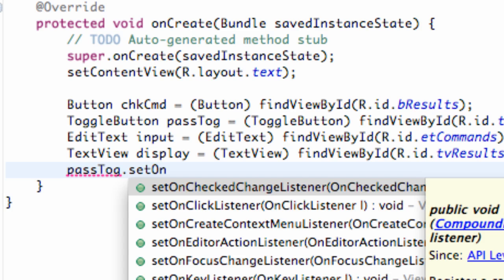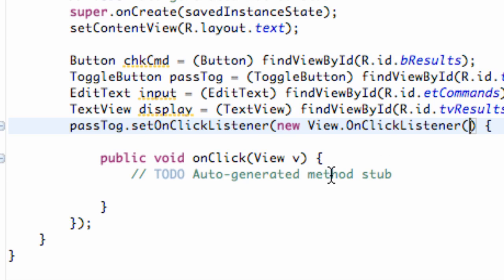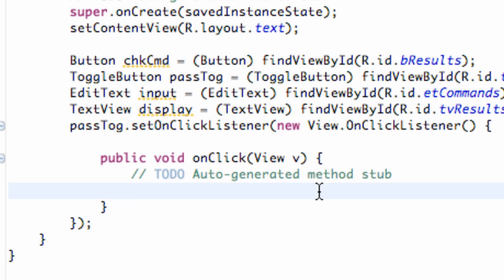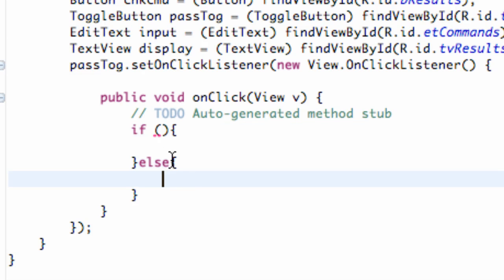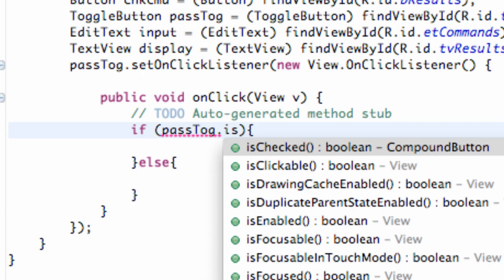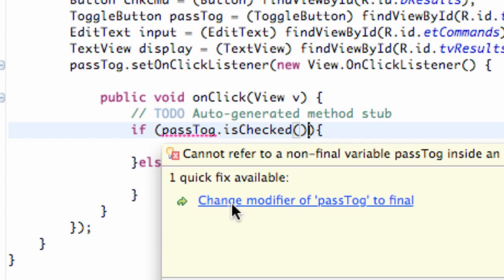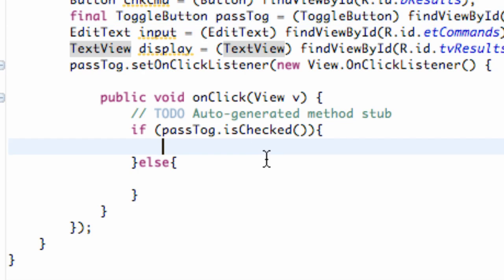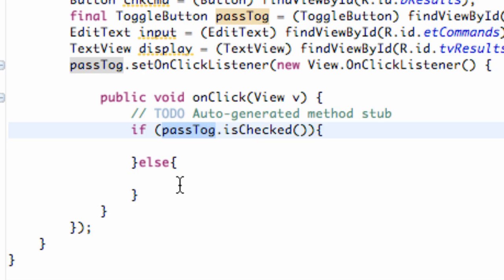Android Application Development Tutorial - 26 - If Toggle Button is checked